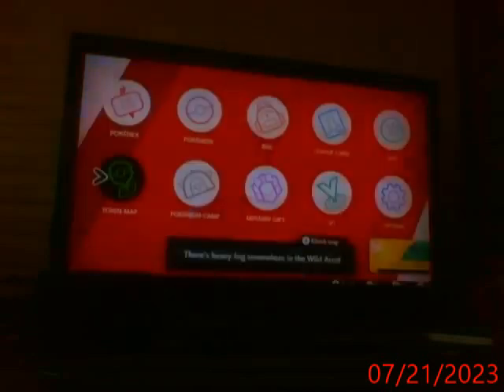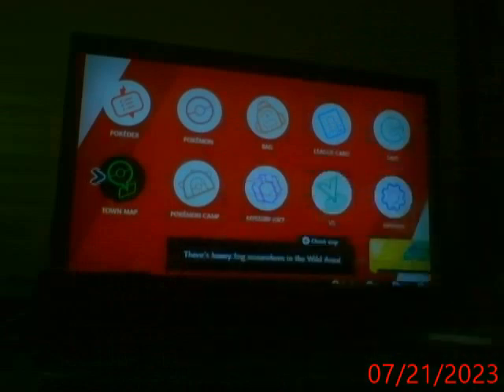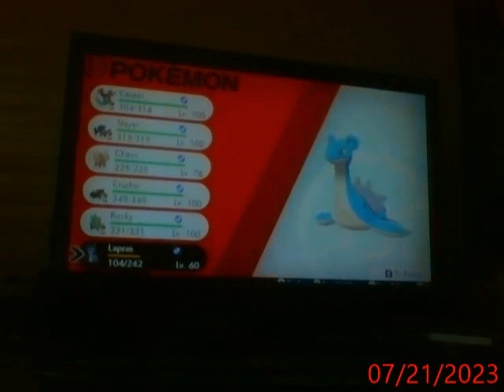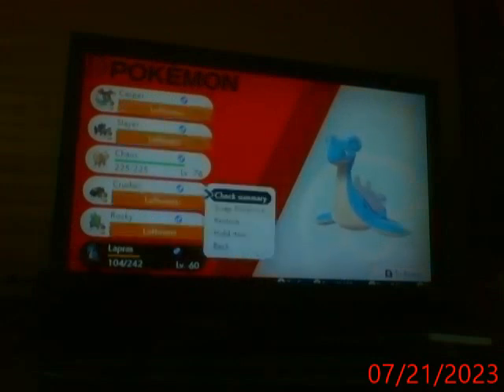Lets play Pokemon Shield part 93 (Catching a Lapras that gave me a nervous breakdown!)